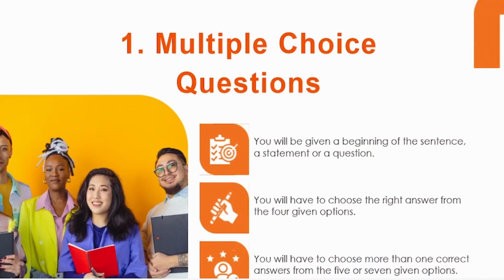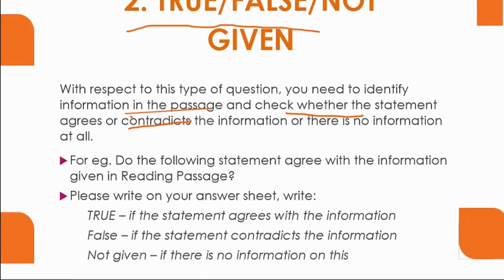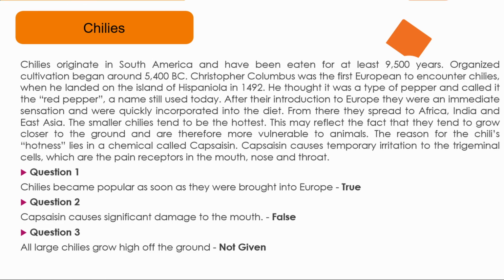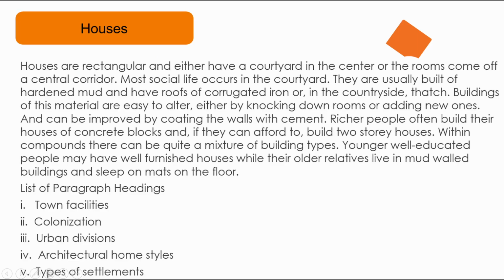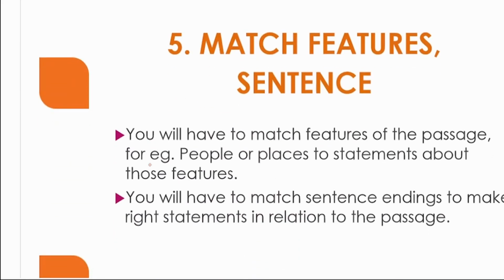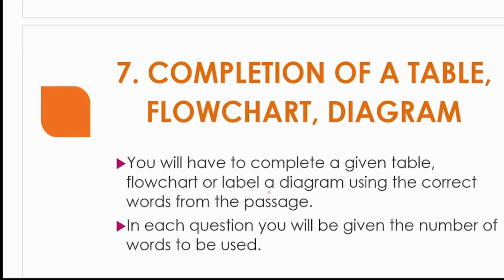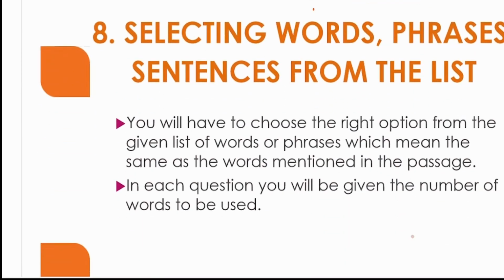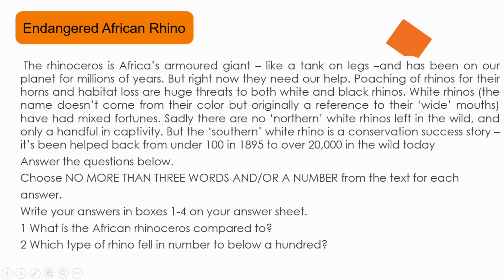IELTS Type of Questions in Reading Section| Maxxcell Institute and Overseas Education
Considering applying for the IELTS exams but uncertain about the question types you'll face? No need to fret! This video will explore the different question formats you might encounter during the IELTS Reading Section Test.

At Maxxcell Institute and Overseas Education Services, we help you:
✅ Get one-to-one free Counselling
✅ Shortlist the best universities as per your profile
✅ Perfect SOP & LOR
✅ Scholarship Assistance
✅ Visa Assistance